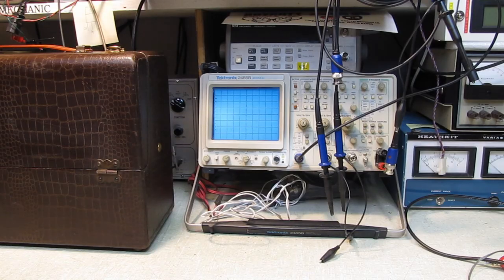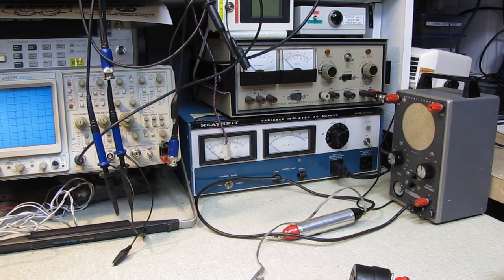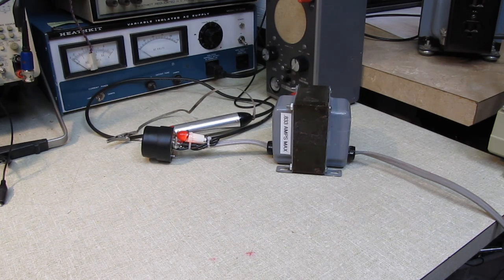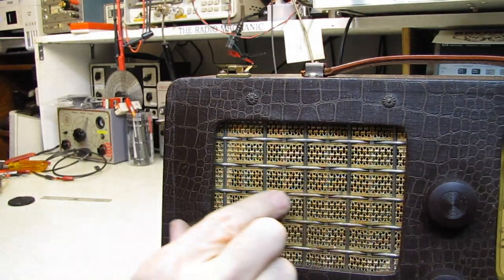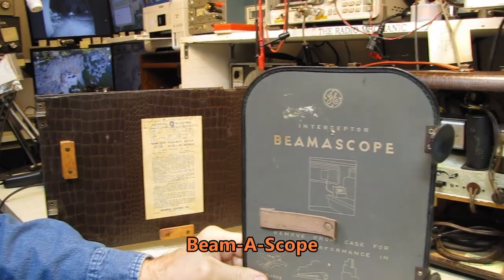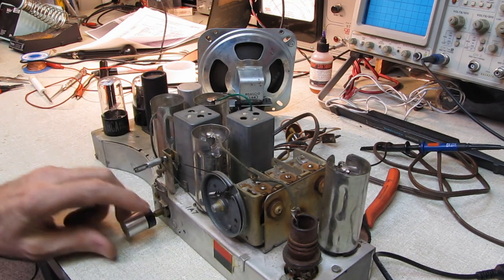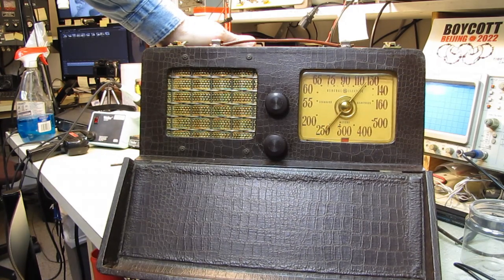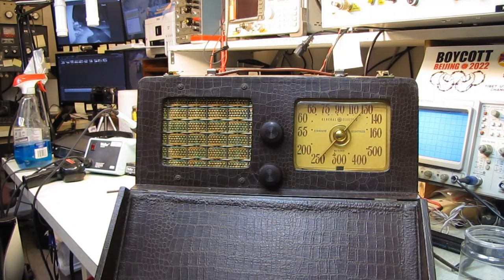Don't plug in that old radio - G.E. Model 254 Tube Portable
Suggested Reading List:

1 - RCA Receiving Tube Manuals –

2 – F.M. Simplified – Milton S. Kiver

4 – Old Time Radios! Restoration and Repair

Seller Thetuberoom on e-bay
Radio Knobs at reasonable prices as well as
many other vintage parts.
Leather Handles from:
The Stockyard Exchange
Stockyardexchange.com